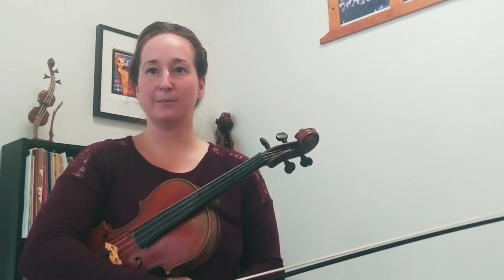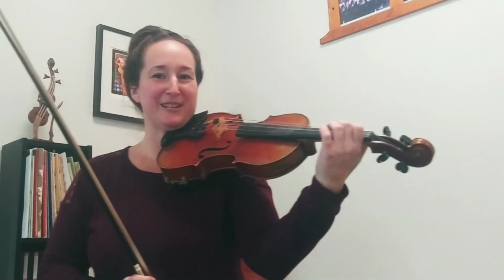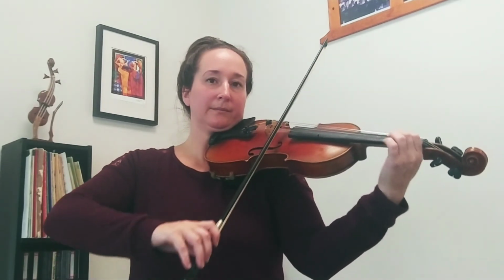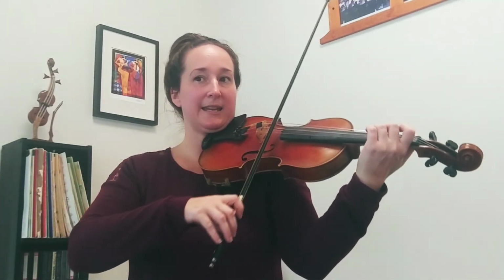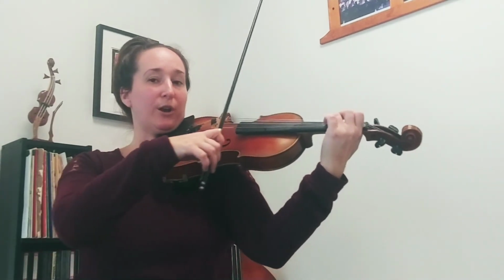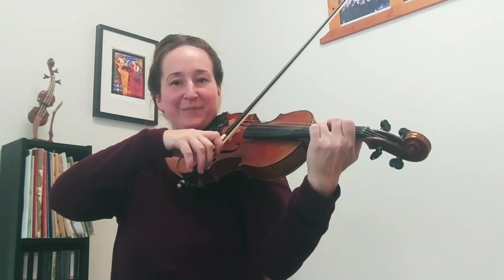Salaam Shalom 1st phrase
for violinists